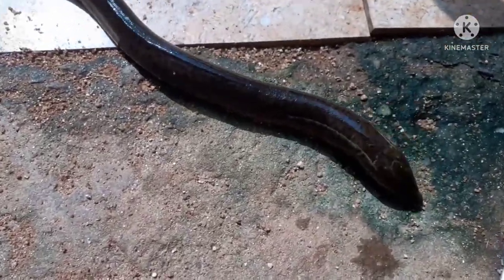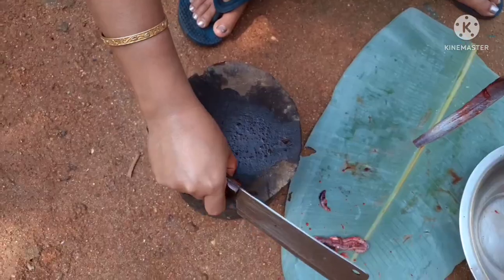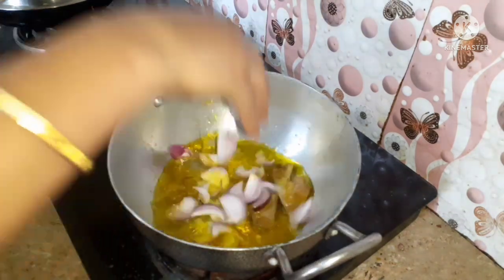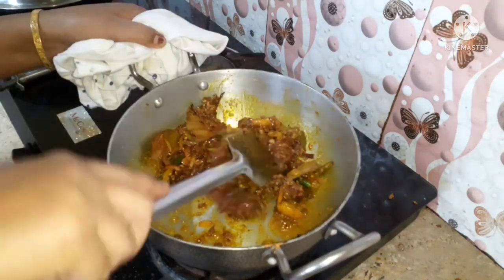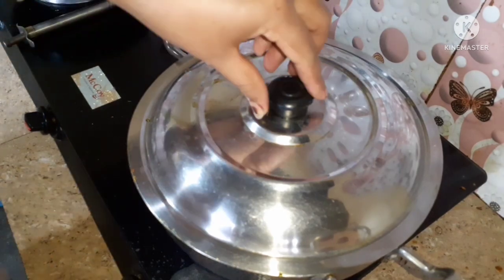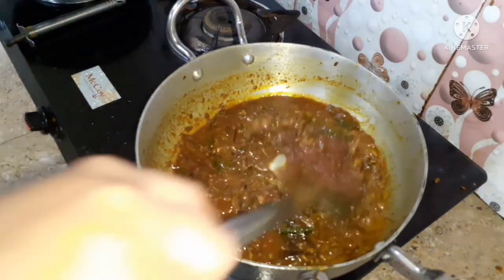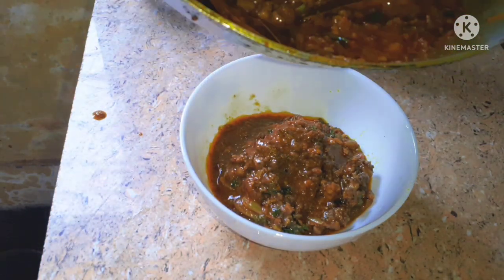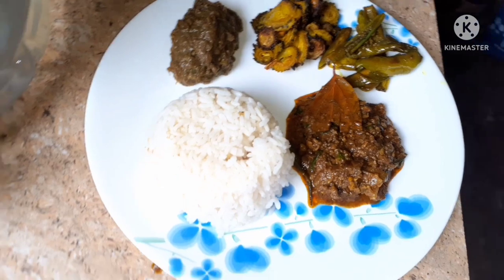Awesome Eel Fish Recipe in my Style, Once you taste like this you will never forget 😋😋😋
Hi friends, today I have cooked Eel fish in my own style and it is very tasty to eat, and it contains vitamin A, vitamin B, vitamin D, Omega 3 fatty acid, iron, protein, calcium, magnesium ect. U can also in this style at your home,   Hope you like my recipe.